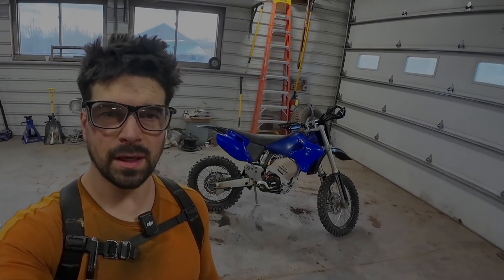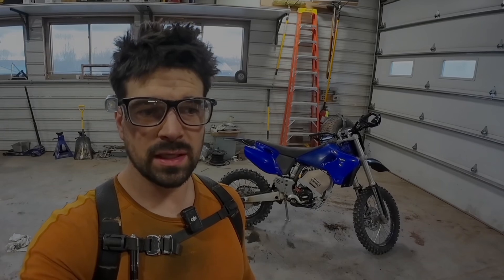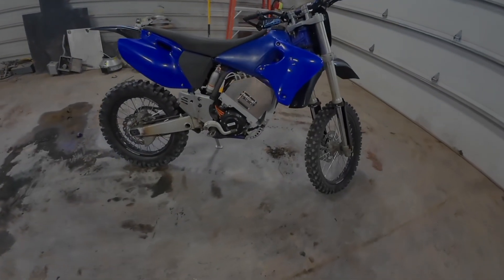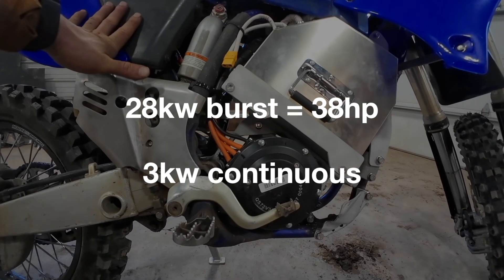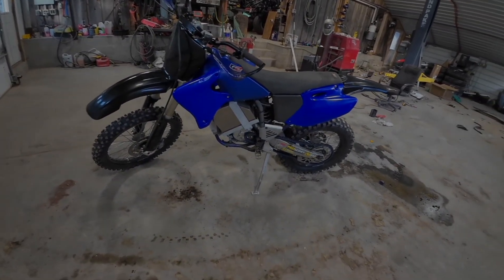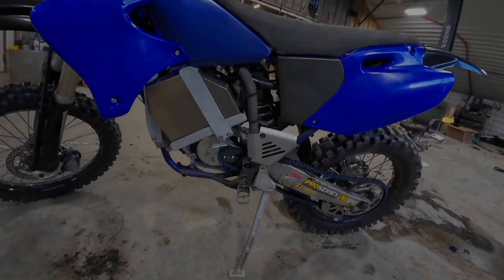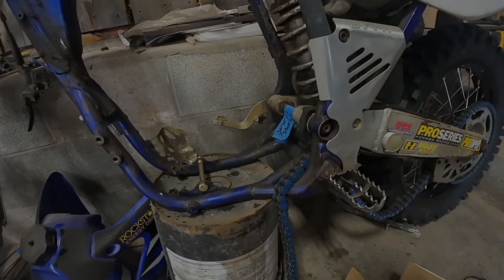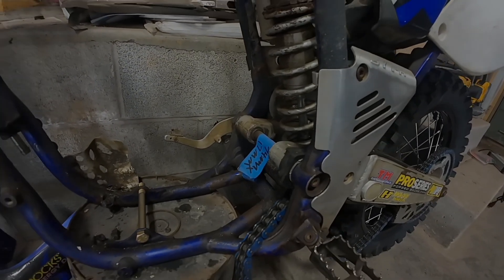Electric YZ Dirt Bike Build Electro and Co EMX DIY Kit Part 1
I built an electric dirtbike with a 2001 YZ250F using the Electro and Co EMX DIY kit. The motor is a QS138 70h V3 and the controller is and EM260. The battery is an Electro and Co 2 stroke 48ah. electricdirtbike electroandco electricyz irionmotorsports yz250 yz250f @electroandcompany